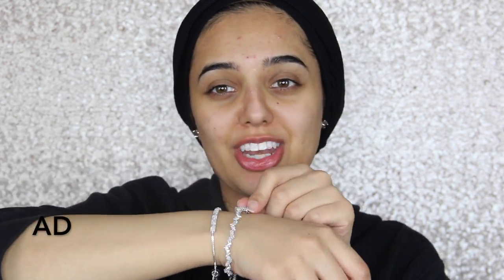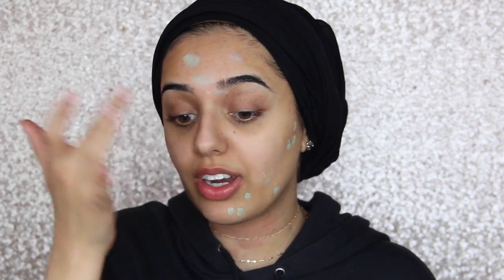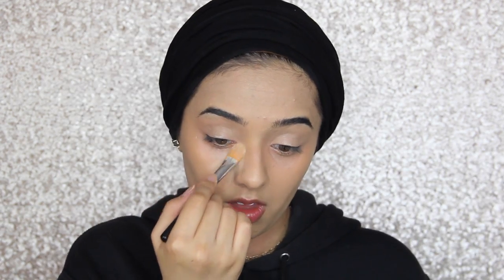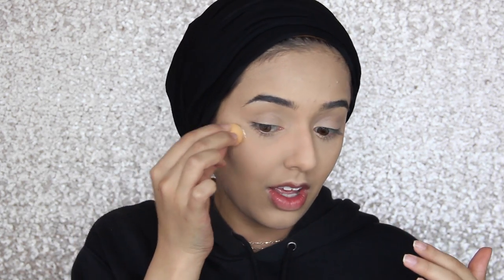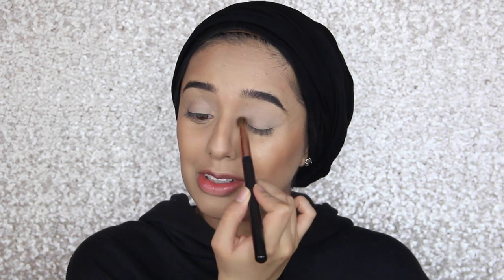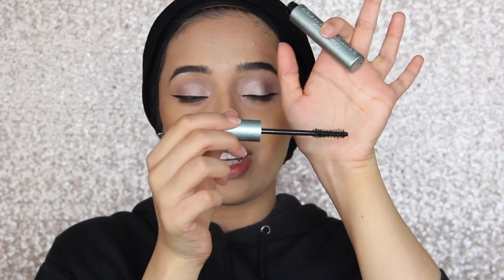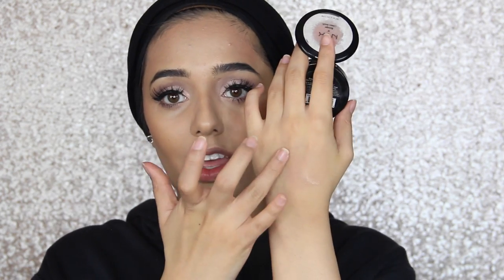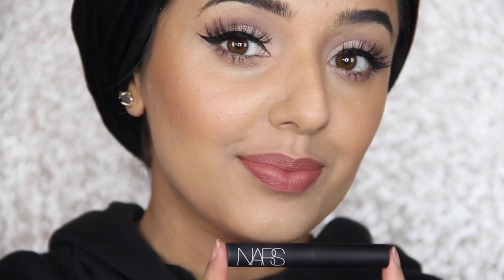HUGE MAKEUP HAUL + Tutorial + First Impressions!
ABH Illuminator (So Hollywood)